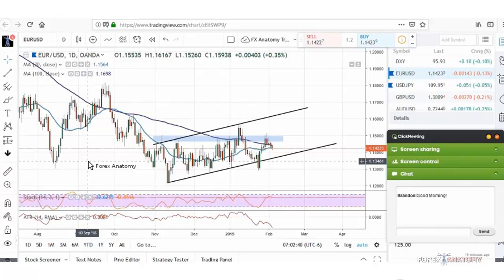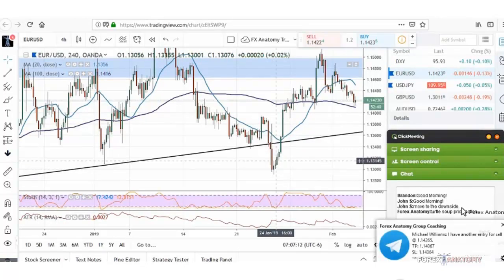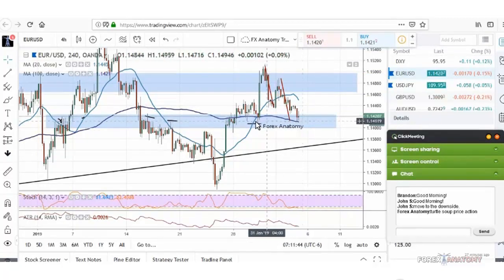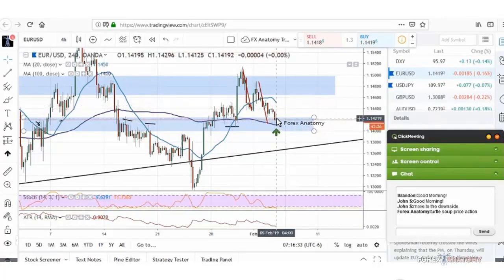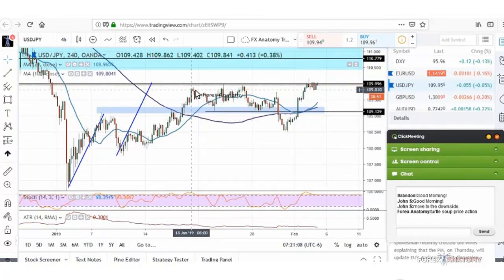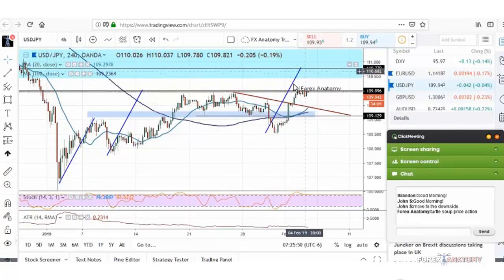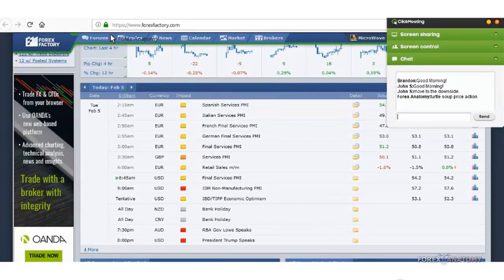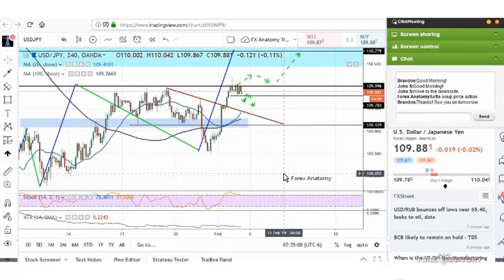Technical Tuesday 2-05-2019 - EUR/USD Pressured Lower Amid Risk Appetite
In today's Technical Tuesday Session, we examined technical signs in EUR/USD & USD/JPY price behavior, which indicated reasons for the US dollar positive movement , & brief intra-day market bias in favor of the buck. However, this sentiment could end soon as risk appetite takes root, and equities rally higher after the US Opening Bell.  Both currency majors are poised for a significant breakout, and price action has provided technical clues on how to trade these zones of consolidation, and in which manner to trade these two unique & separate breakout setups.